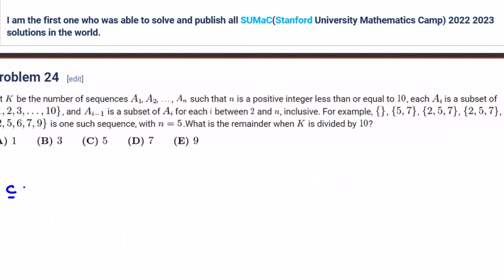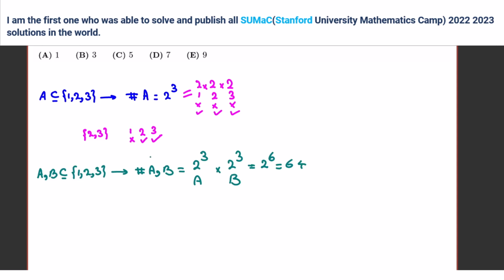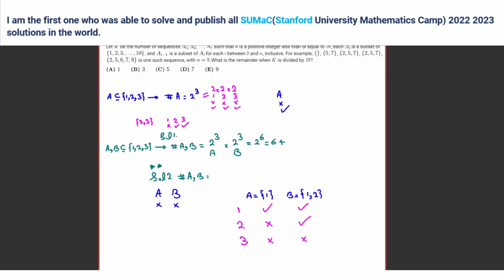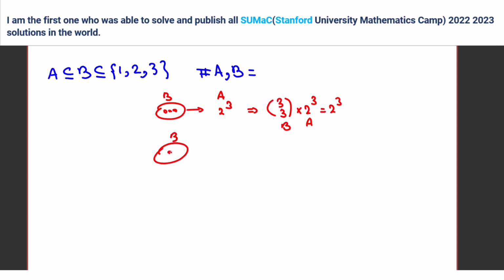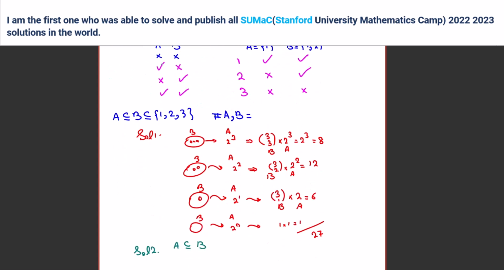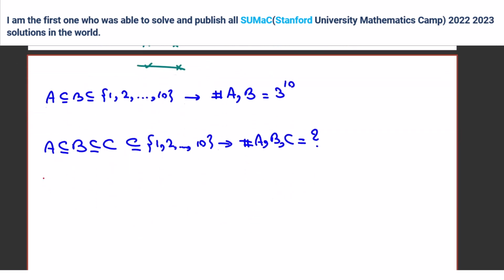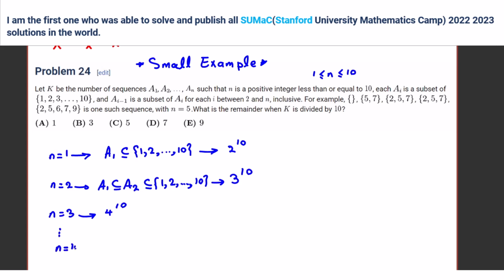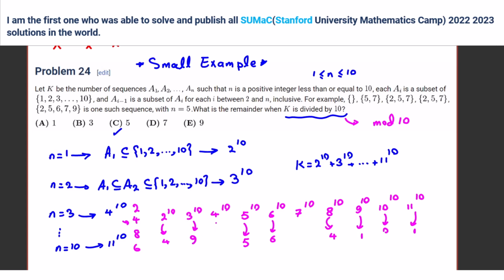AMC 12 10 8 AIME 2023 Preparation USAMO USAJMO Problems Solutions Walkthrough Math Olympiad Tutor